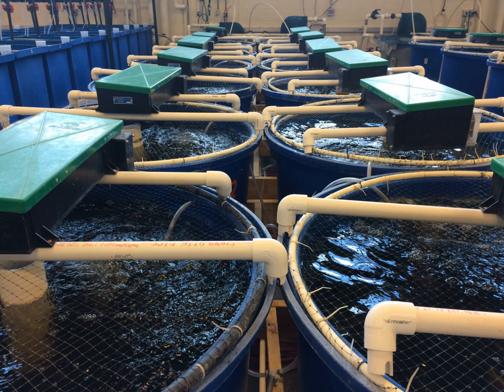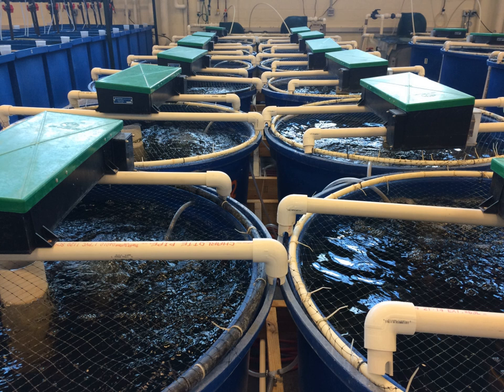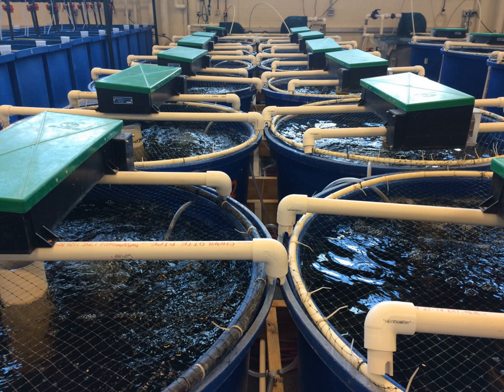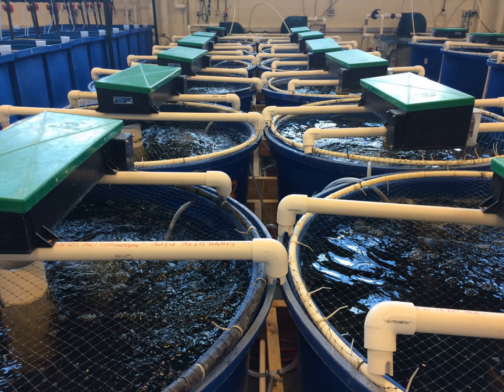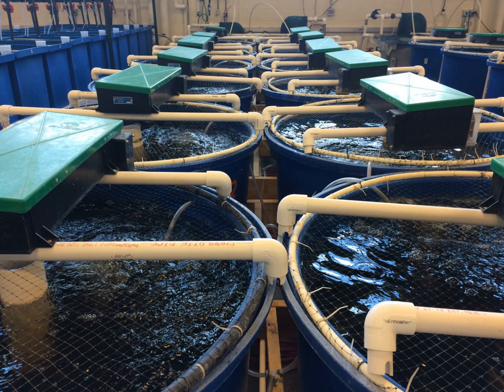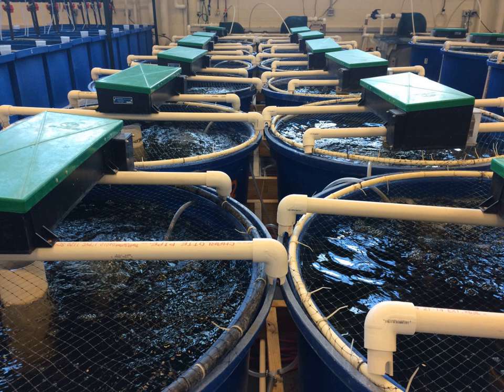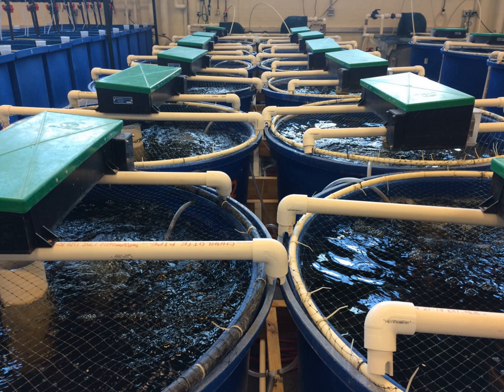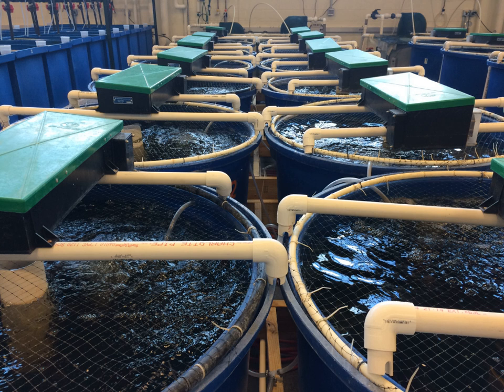Recirculating aquaculture systems | Wikipedia audio article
00:00:47 1 RAS water treatment processes
00:01:37 1.1 Biofiltration
00:02:47 1.2 Solids removal
00:04:11 1.3 Oxygenation
00:05:25 1.4 pH control
00:06:31 1.5 Temperature control
00:07:31 1.6 Biosecurity
00:08:21 2 Advantages
00:09:10 3 Disadvantages
00:09:36 4 Special types of RAS
00:09:47 4.1 Aquaponics
00:11:04 4.2 Aquariums
00:11:59 5 See also

- Socrates

SUMMARY
Recirculating aquaculture systems (RAS) are used in home aquaria and for fish production where water exchange is limited and the use of biofiltration is required to reduce ammonia toxicity. Other types of filtration and environmental control are often also necessary to maintain clean water and provide a suitable habitat for fish. The main benefit of RAS is the ability to reduce the need for fresh, clean water while still maintaining a healthy environment for fish. To be operated economically commercial RAS must have high fish stocking densities,  and many researchers are currently conducting studies to determine if RAS is a viable form of intensive aquaculture.